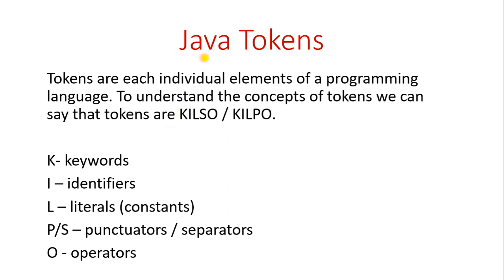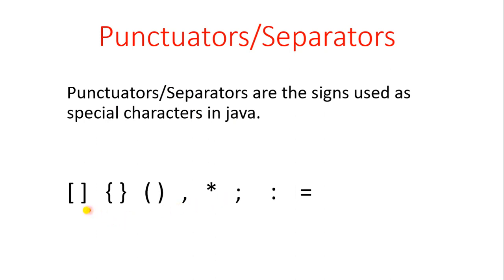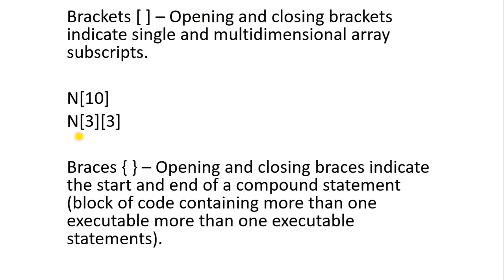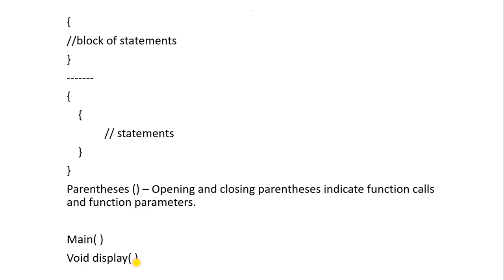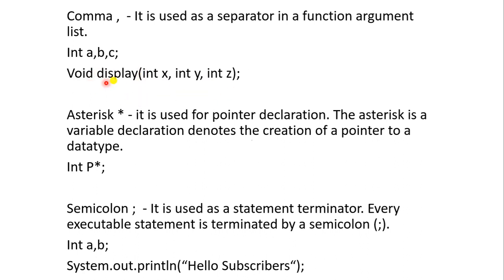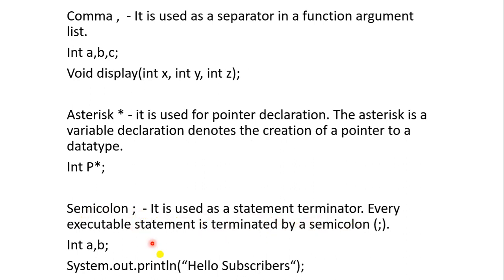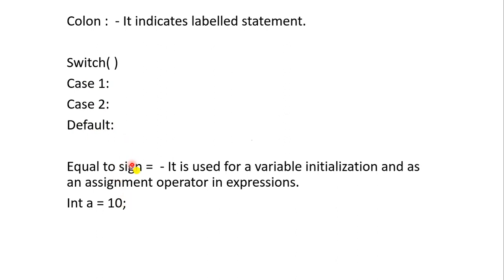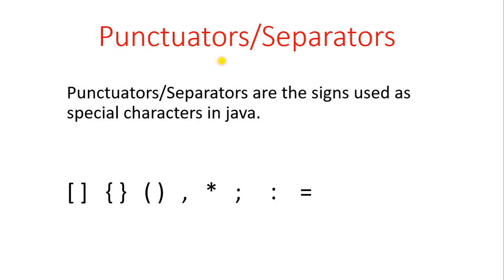What are Punctuators / Separators In Java | Technical Study Place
@Technical Study Place
For daily 5  fixed videos